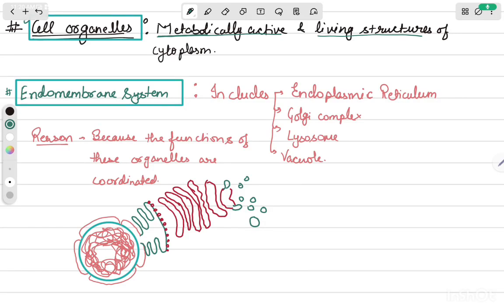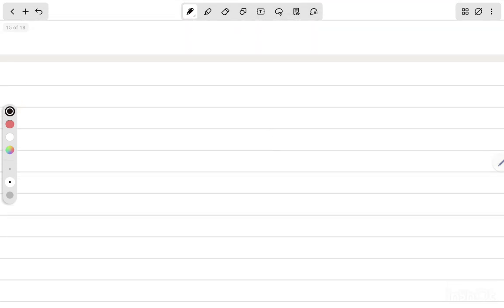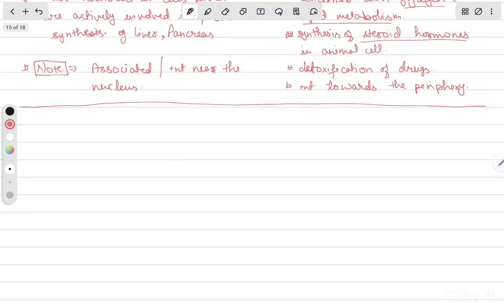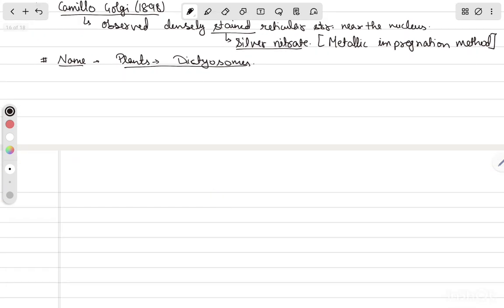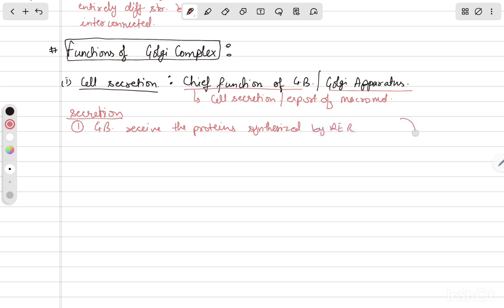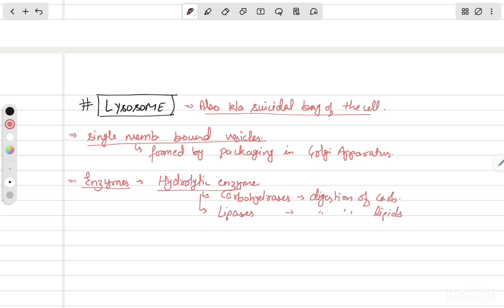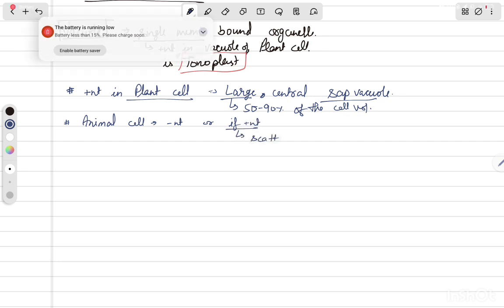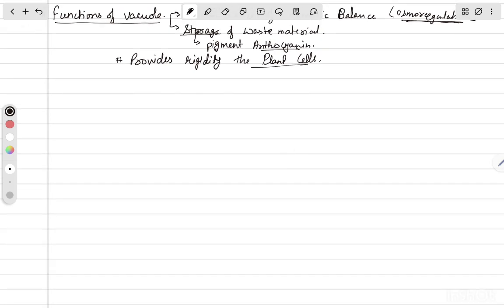Cell The Unit of Life lecture 6